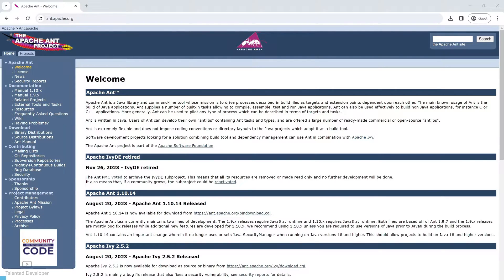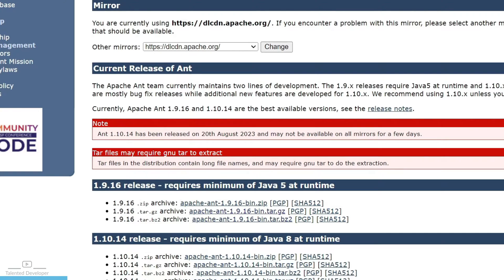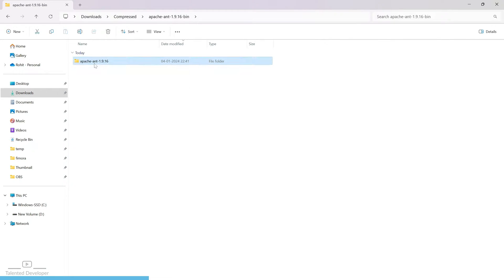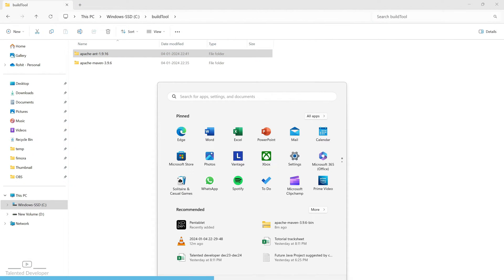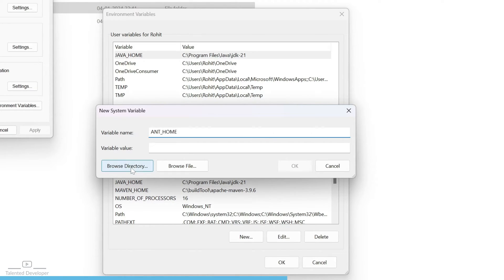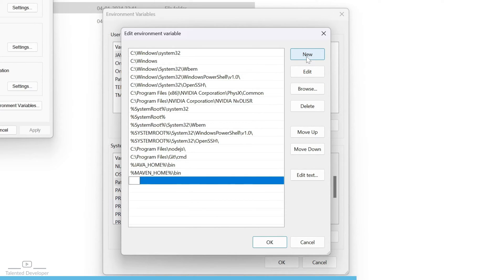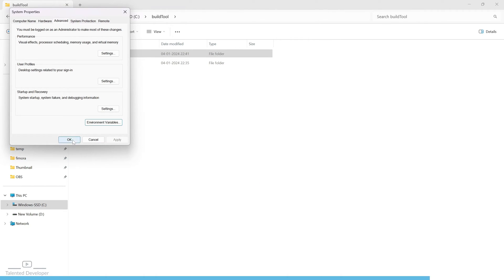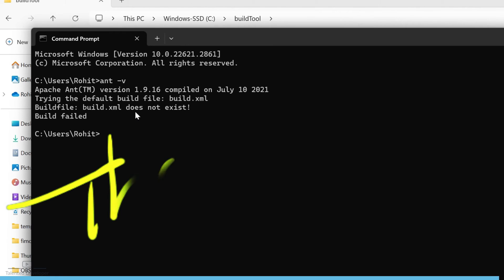How to install Apache Ant on Windows 11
How to install Apache Ant on Windows 11/10/8/7

Embarking on a coding adventure with Java and need the mighty Apache Ant on your Windows 11 machine? 🌟 Look no further! In this step-by-step tutorial, I'll guide you through the process of installing Apache Ant like a seasoned developer.

🔧 What You'll Master:

Unleashing the power of Apache Ant on your Windows 11 playground.
Configuring environment variables for seamless Ant action.
Verifying the installation with a test drive.
🛠️ Tools You'll Need:

Windows 11 (the star of the show!)
Internet connection (because Ant likes to stay updated).
A dash of patience and a sprinkle of coding curiosity!
🚦 The Ant Odyssey:

📥 Downloading Apache Ant.
📤 Unpacking the Ant archive with finesse.
🚀 Configuring environment variables for Ant mastery.
🔄 Verifying Ant's prowess with a quick test.

💡 Pro Tip: Elevate your Java projects with Apache Ant on Windows 11. Say goodbye to build complexities and hello to smooth, efficient coding!

Ready to wield the Ant power? Let's build something amazing together!